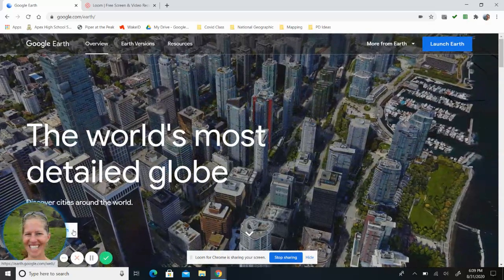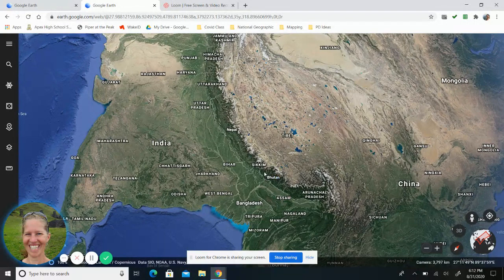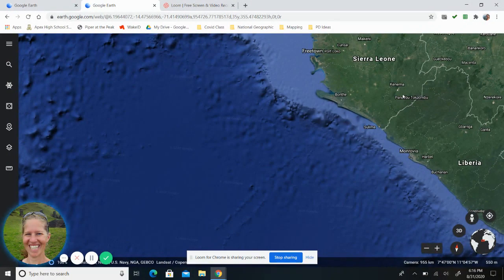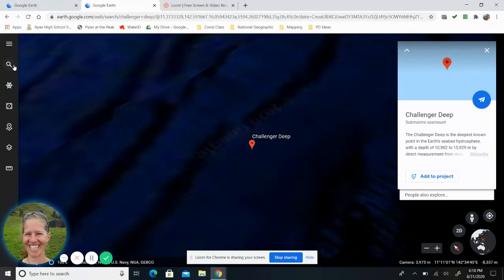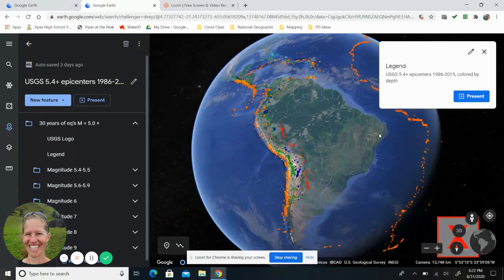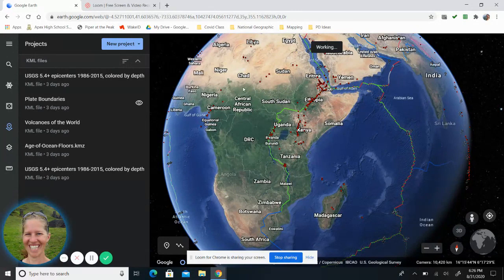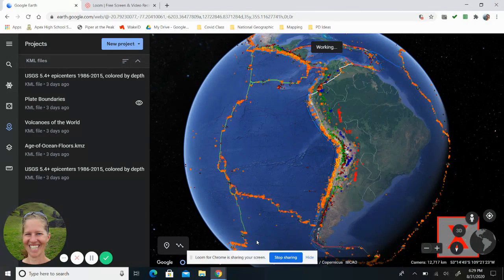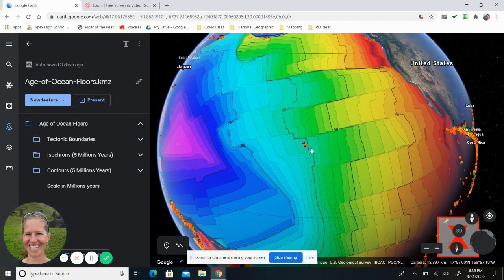Exploring Plate Tectonics with Google Earth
Is Google Earth slow to load on your device?  Mapping hundreds of earthquakes and volcanoes, major and minor plates, plus millions of years of seafloor data can take a while depending on your internet connection.  Check out this video to walk you through what you should notice and answer the questions for the virtual lab as you go.